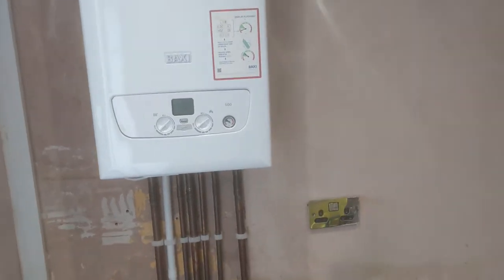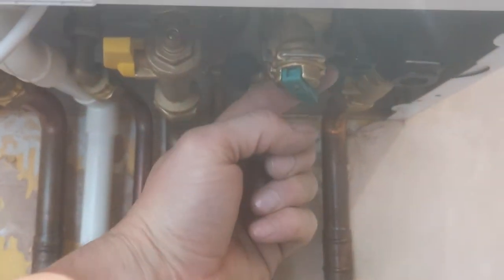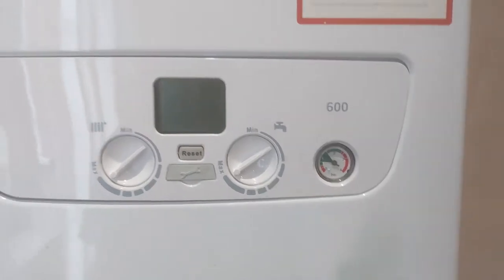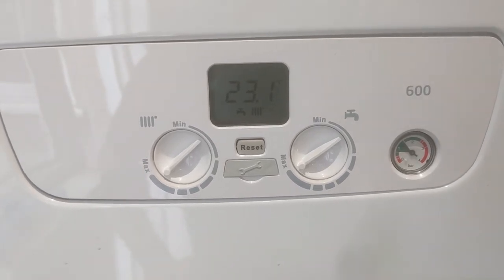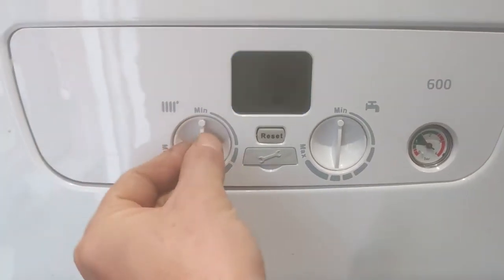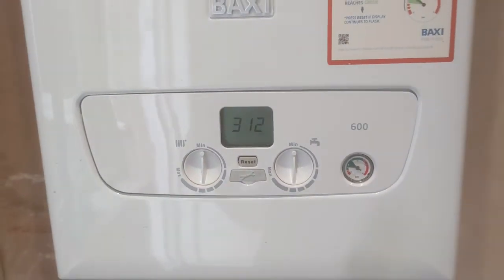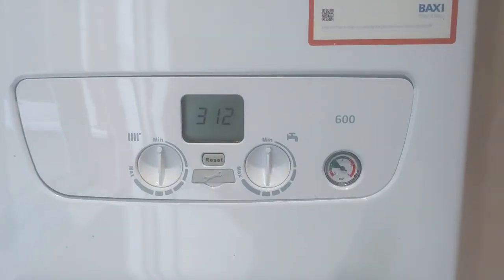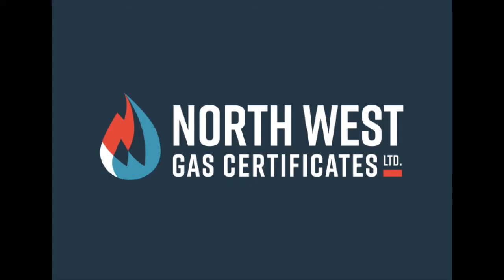Baxi 624 Purge function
Shows the de aeration function on the baxi 600, 800 and Main Eco Compact boilers. This fuction vents/purges the system and heat exchanger of any air so to not fire up dry.